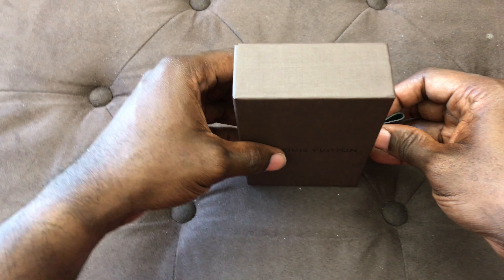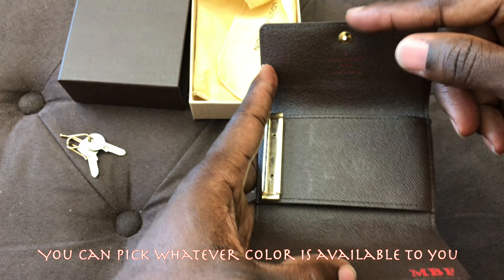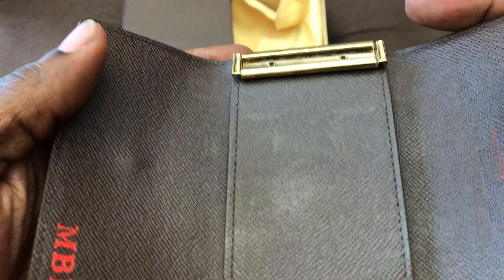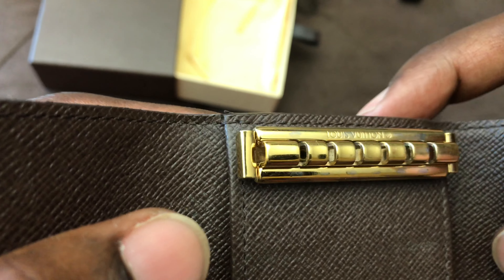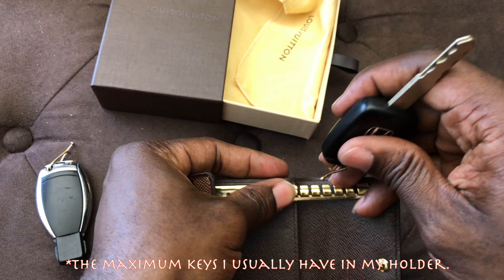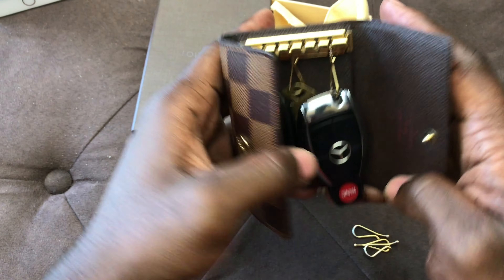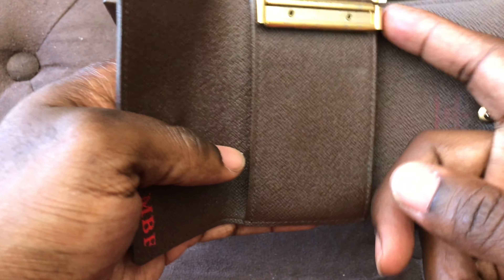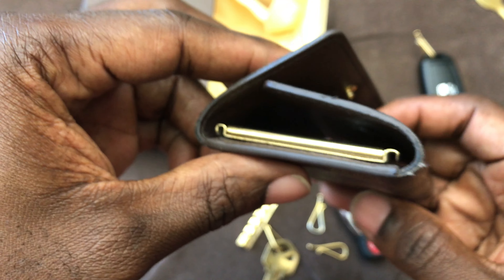Louis Vuitton 6 Key Holder| Review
This video is about Louis Vuitton 6 Cles (Key) Holder Long Use | Review| Care, the purpose of the video is
* to assist you in how to put your keys on the holder
*help in future purchase of any pre-loved piece (used)
*what the key holder will look like in a year of use (depending on type of keys and owner use)

If you like the video and will like to see more videos like this in the future, let me know below in the comment section.

Sony a6300 (Body Only)

Neewer  Aluminum Camera Cage

Sony 10-18mm F4 Wide-Angle Zoom Lens -Black

Sony 50mm f1.8 lens -Black

Rode VideoMic with Rycote Lyre Suspension